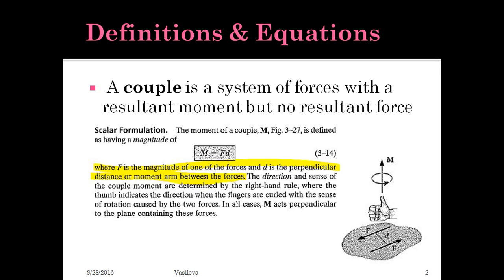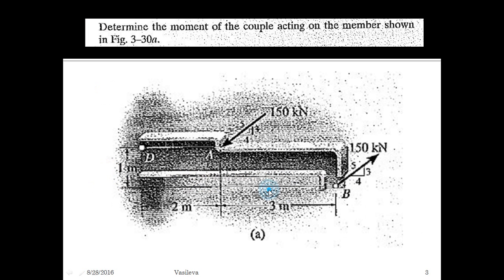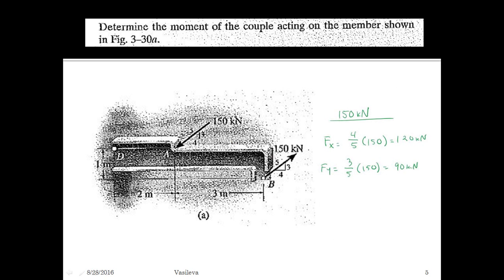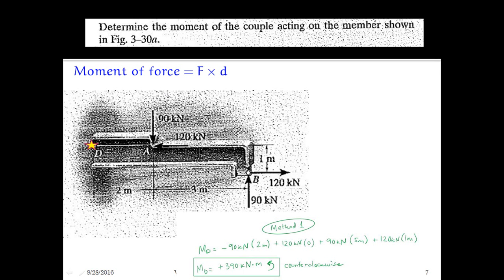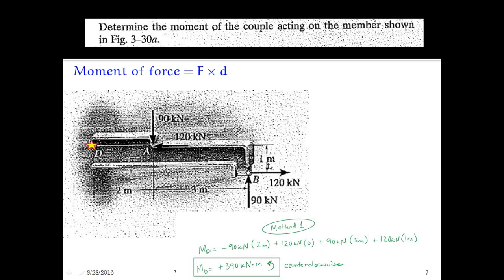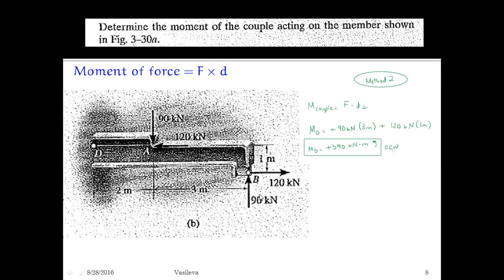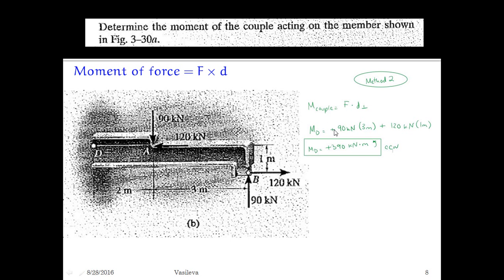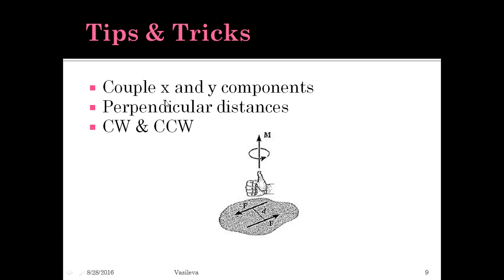Week 3 Force Couple Systems